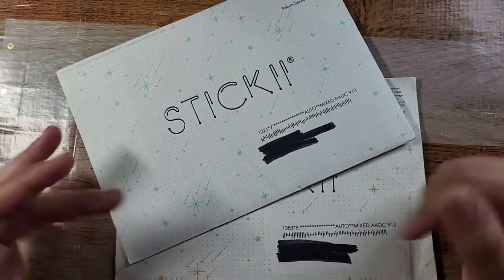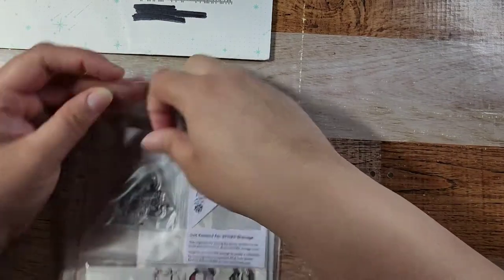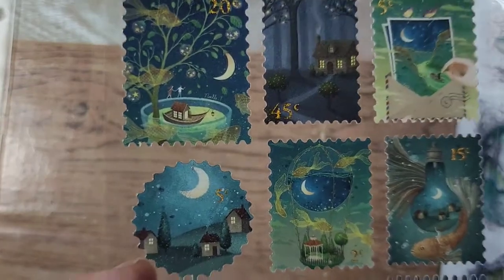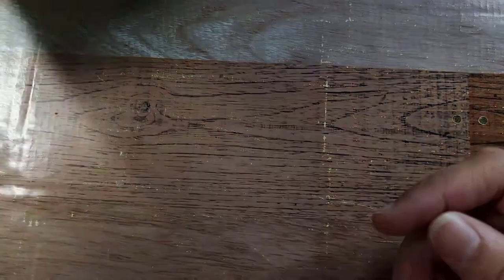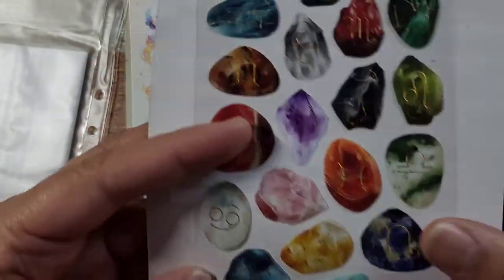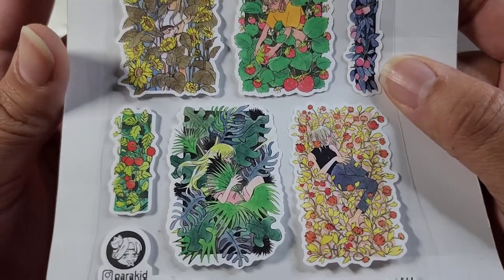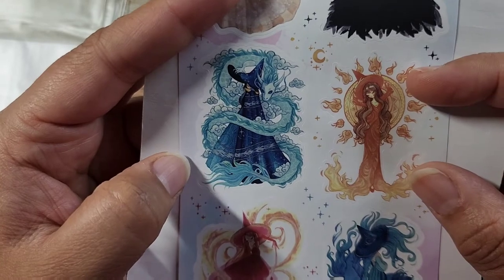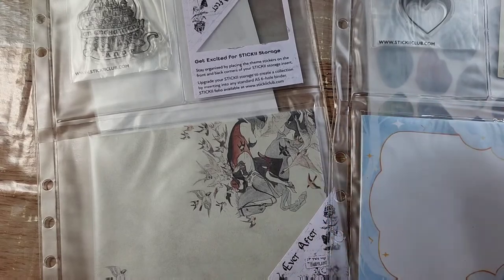Stickii Club Unboxing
Hey guys! Welcome back to another Quickie Stickii Club Unboxing! You can find out more about Stickii Club here:

You can shop my store and check out the blog